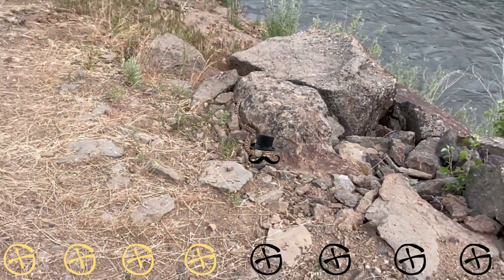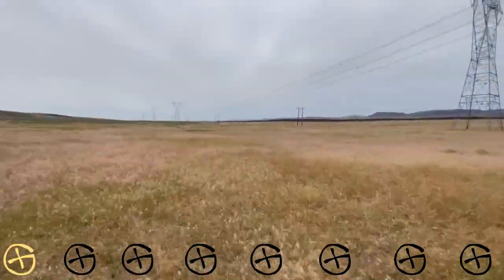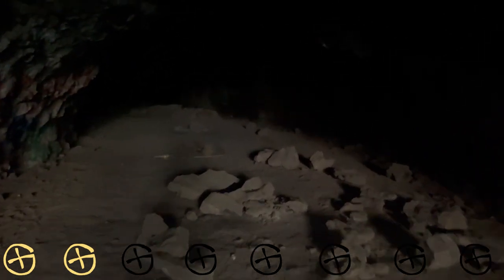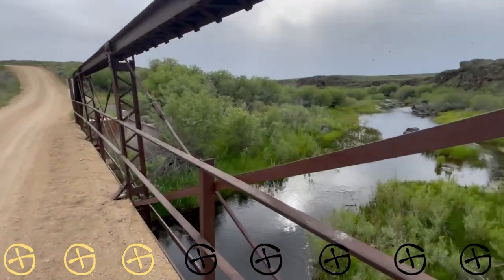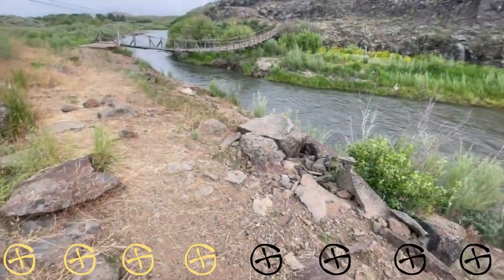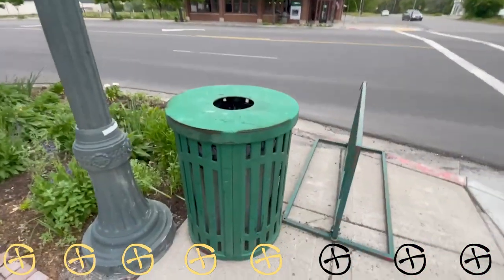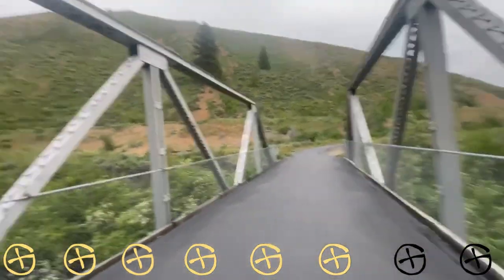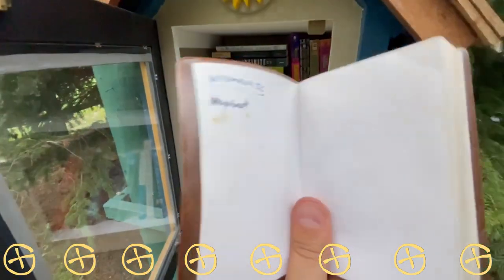I explored a cave! (and MUCH more)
Josh Hull (Hullsome) embarks on a solo adventure throughout Southern Idaho, exploring the outskirts of Boise, Meridian, Nampa, Mountain Home, Ketchum, Sun Valley, Stanley, and other areas in Idaho. Exploring caves, massive rock piles, snake-ridden river beds, and underneath bridges, there is NO LIMIT to what I will do if it means finding an AWESOME Geocache! Which of these caches would you want to find the most?

Introduction: 0:00 - 0:12
Bringing Caches To Hide (Day 2 Video): 0:13 - 0:22
Gas Prices: 0:22 - 0:40
Tractor Cache: 0:40 - 0:50
Rock & A Hard Place Cache/Lizard: 0:50 - 1:03
Rocky's Grave: 1:03 - 1:42
MASSIVE CAVE?! (Earth Cache): 1:43 - 3:08
McDonalds (Consistency): 3:09 - 3:20
Easy Cache: 3:21 - 3:36
A River Runs Through It: 3:37 - 4:43
SNAKE/BRIDGE CACHE?!: 4:44 - 6:40
Hailey Mine-Cart Cache: 6:41 - 7:17
Now and Then Bridge Cache: 7:18 - 8:33
Sun Valley Library Cache: 8:34 - 8:52